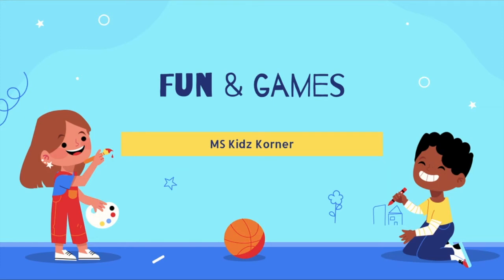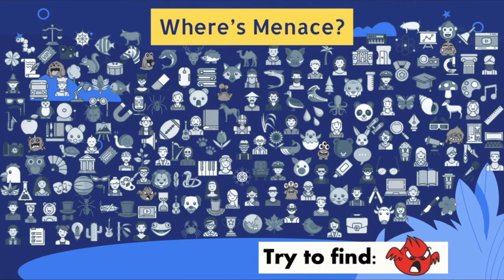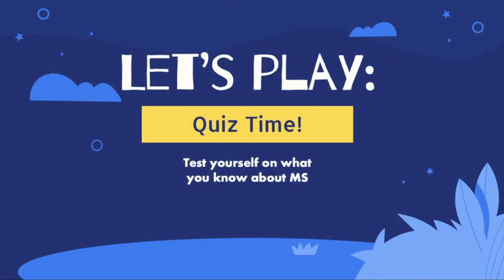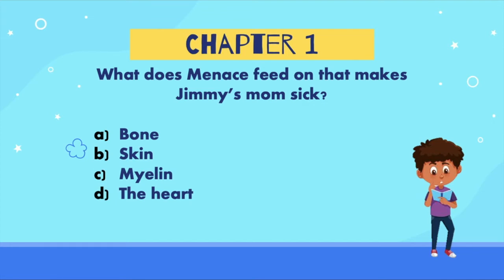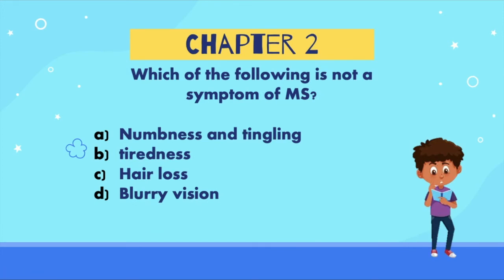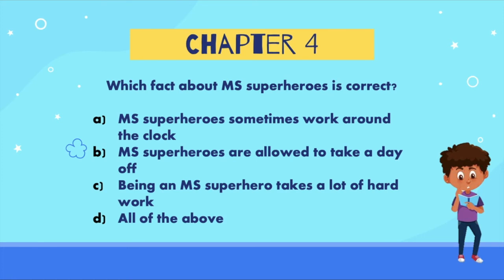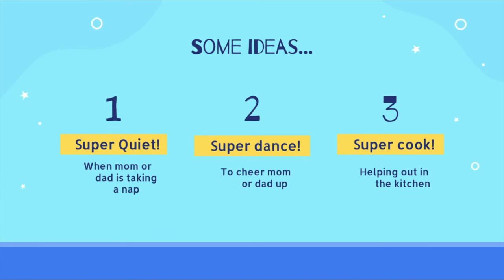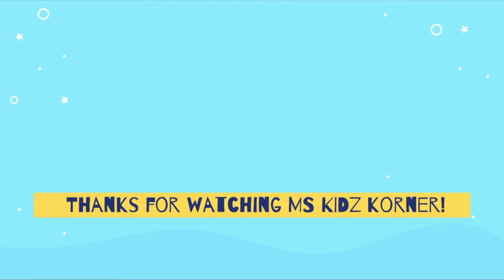Fun and Games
Congratulations! You made it to the end of our first MS Kidz Korner video series and it’s time to see what you learned! Try out the questions in the video and, when you’re done, draw your own Menace. Be creative, let your imagination run wild, and post it somewhere you can see it to remember that being an MS Superhero is hard work that makes a BIG difference!

CREDITS:
This presentation template was created by Slidesgo, including icons by Flaticon and infographics and images by Freepik and Canva.